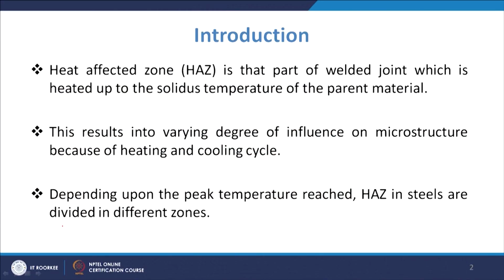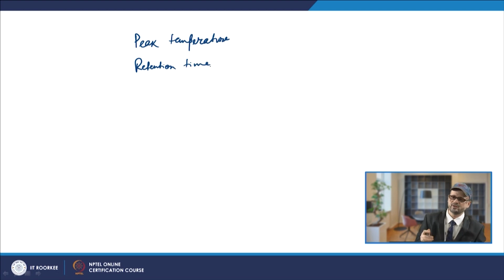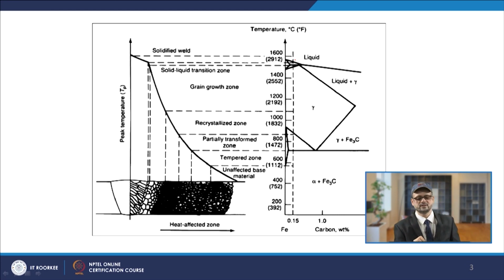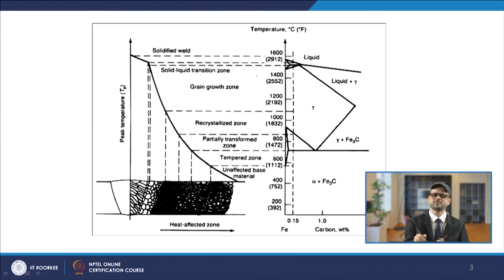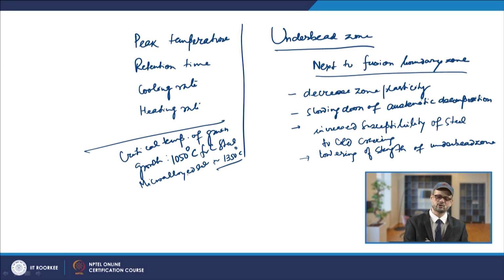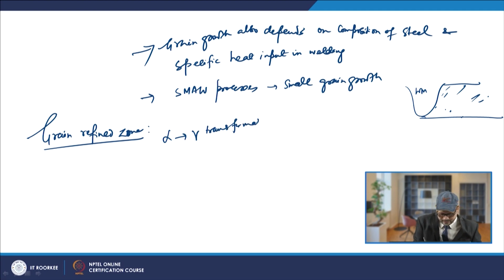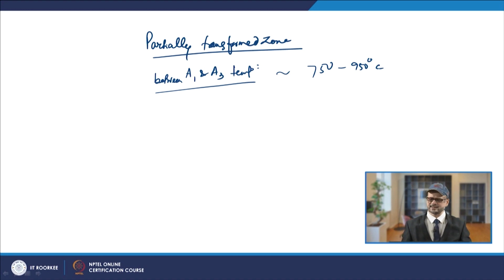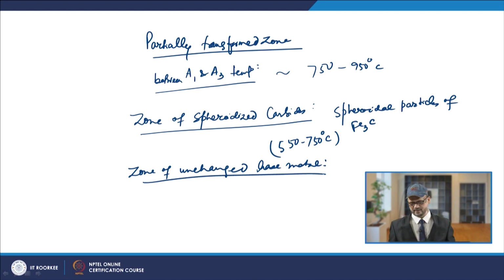Heat Affected Zone